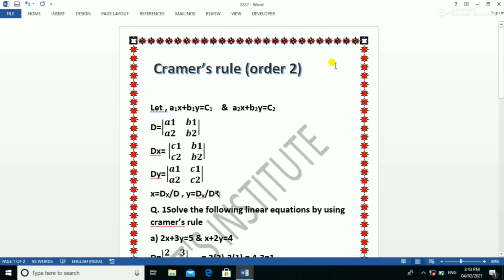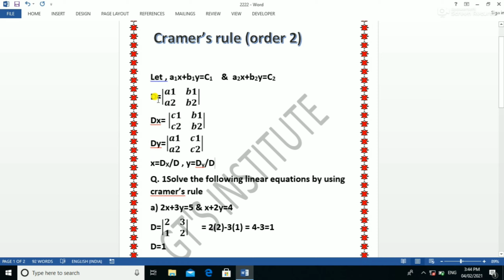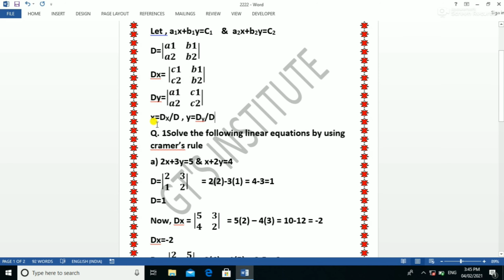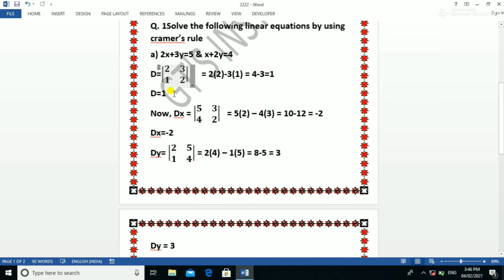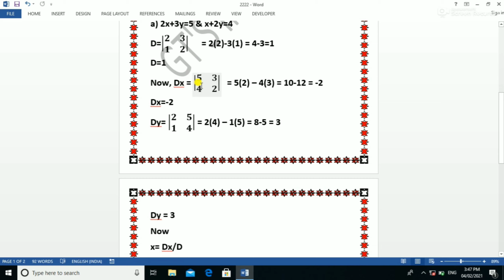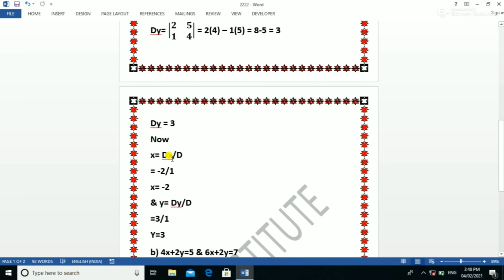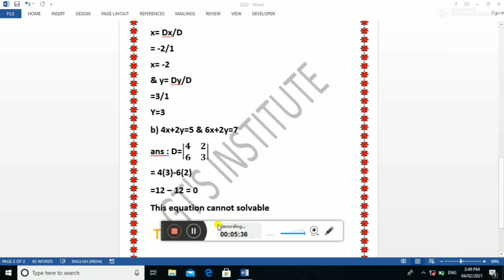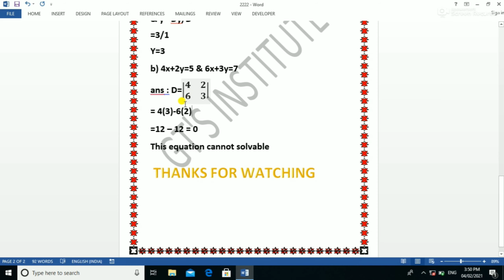Cramer's rule of two linear equations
This video contains the solution of two linear equations by using the cremer's rule